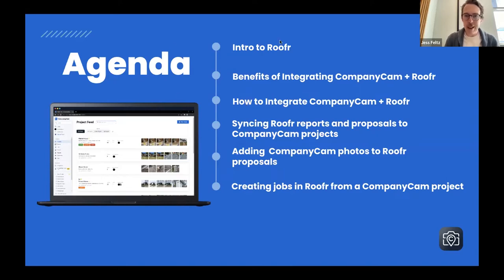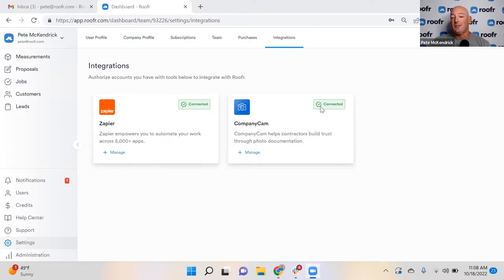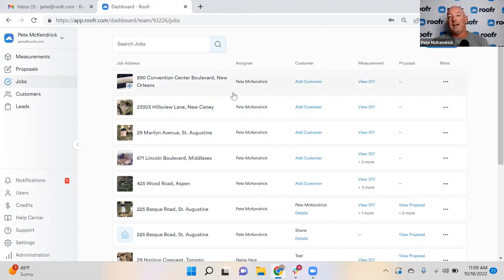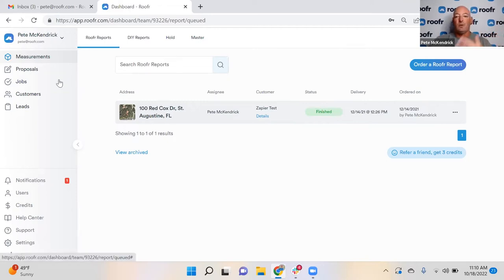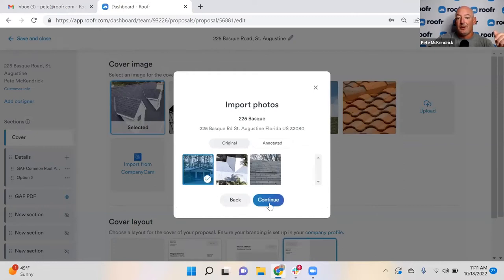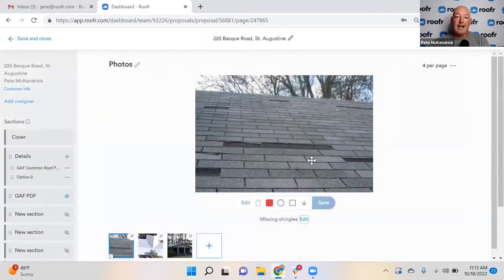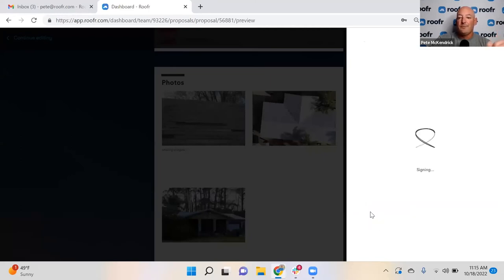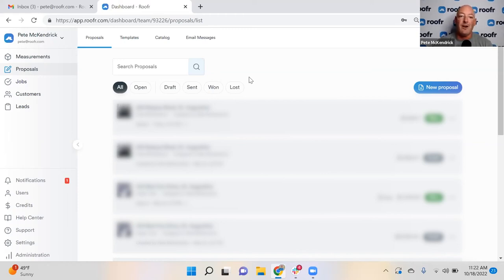How to Connect CompanyCam and Roofr ft Roofing Business Owner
Integrate your Roofr and CompanyCam accounts to sync your photos, estimates, and proposals!

Roofr is the ultimate roofing sales software that combines measurements, estimates, and proposals in one place to streamline your process. With this integration, you can add CompanyCam photos to your Roofr jobs to add more context! Watch this class to see the magic in action.